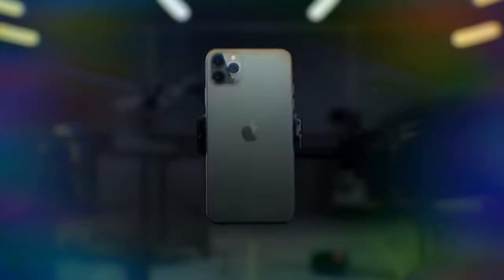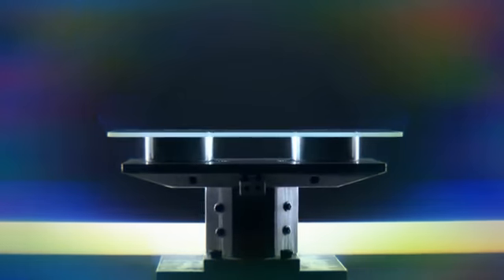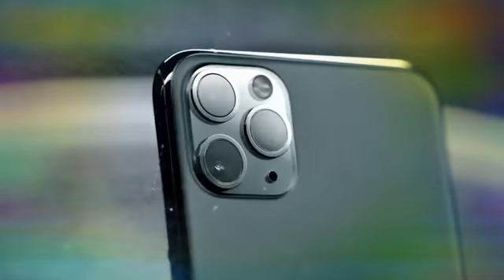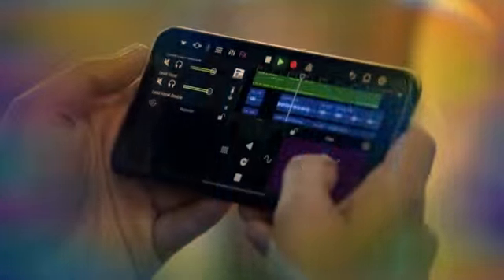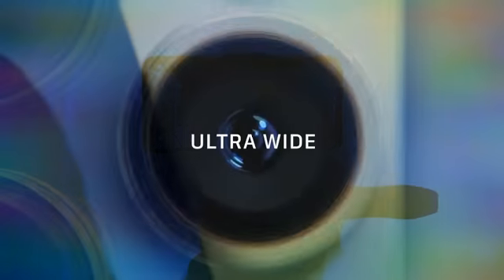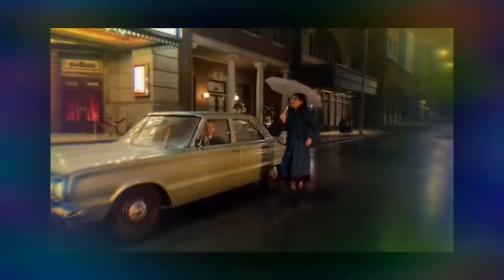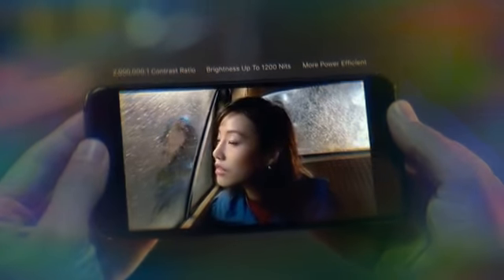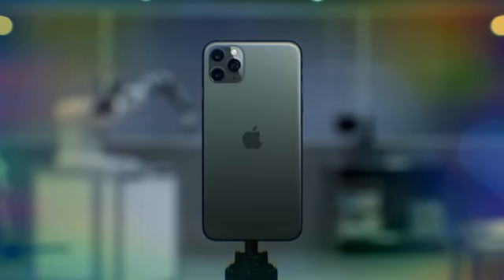Official IPhone 11 and 11 Pro trailer